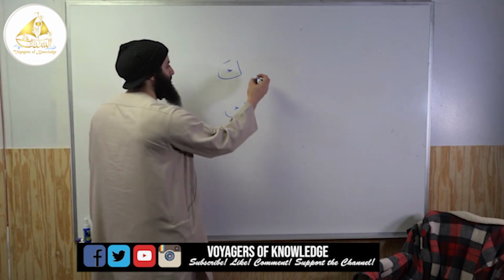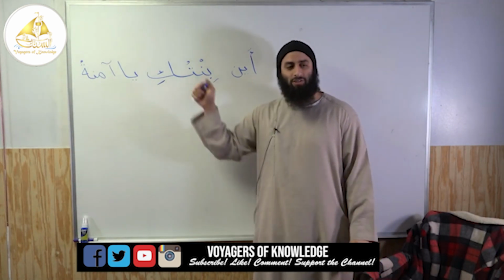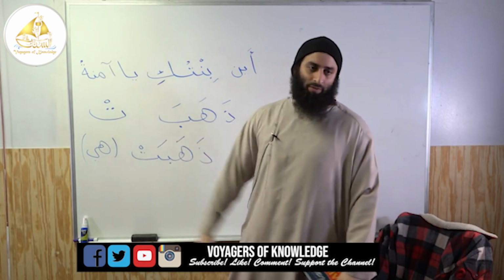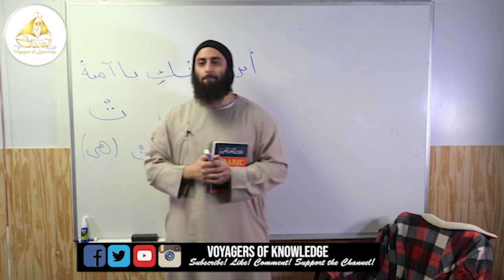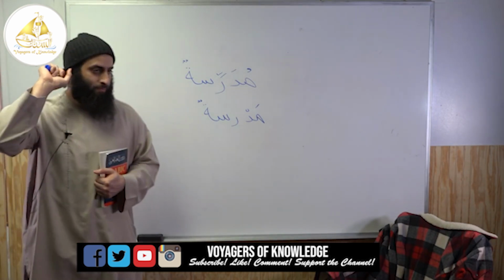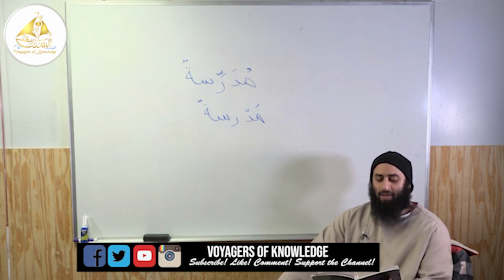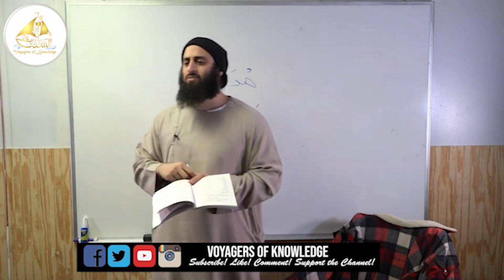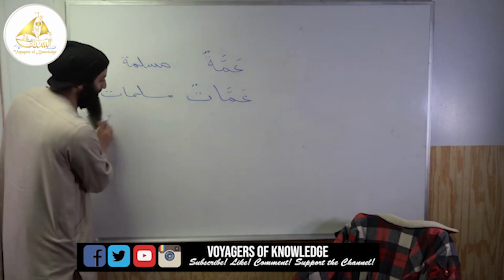Free Arabic Course In English | Class 28 | by Jibreel Muhsin ( Ad-Free)